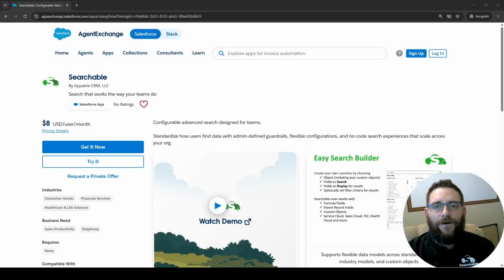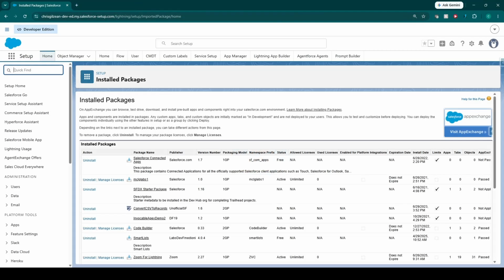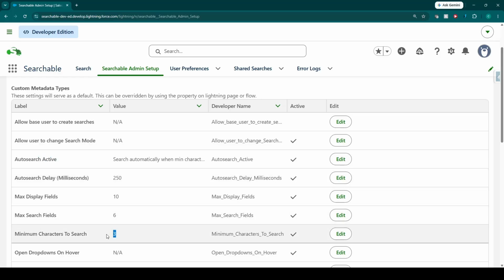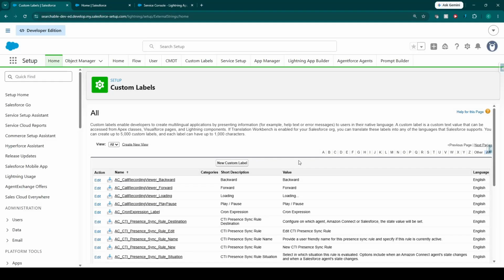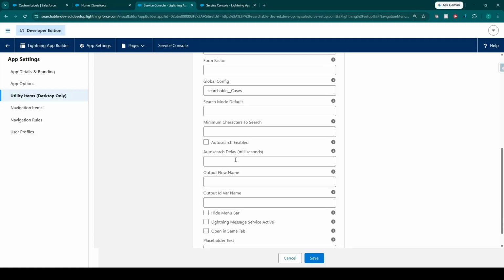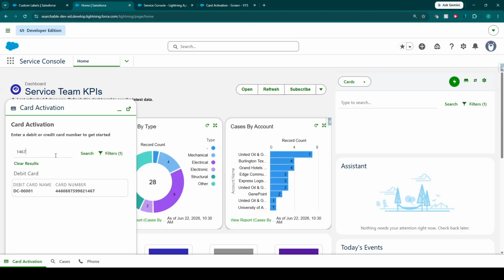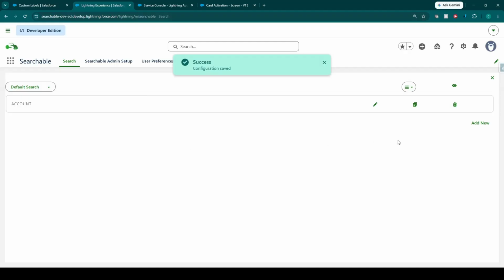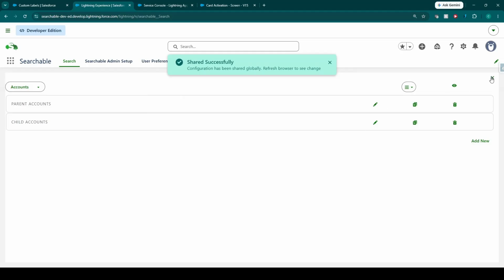Searchable - Installation and Basic Setup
Learn how to install Searchable from the Salesforce AppExchange and complete the basic setup steps for your Salesforce org.

In this 18-minute walkthrough, we cover the full installation process, initial setup, and the key admin steps needed to start using Searchable. This video is intended for Salesforce admins, consultants, and teams who want a configurable way to create and share advanced Salesforce searches without custom development.

Searchable helps teams build reusable Salesforce search experiences across objects, fields, pages, utility bars, and flows so users can find the records they need faster.

In this video:
00:00 Introduction
00:21 Install Searchable
02:37 Assign Permissions
03:20 First Time Setup
04:00 App Settings
07:25 Custom Labels
07:58 Add Search to a home page and utility bar
11:05 Use Search in a Screen Flow
13:41 Editing a Search
17:05 Sharing Searches
18:22 Closing

About Searchable:
Searchable is a Salesforce-native app by Appable CRM that gives admins a flexible way to configure advanced search experiences for their users. Create focused searches, multi-object searches, shared search configurations, and guided search experiences that fit the way your team works.